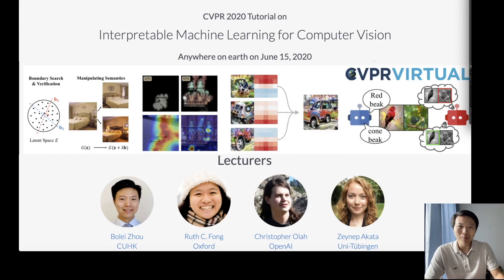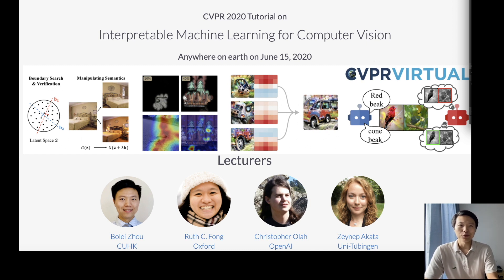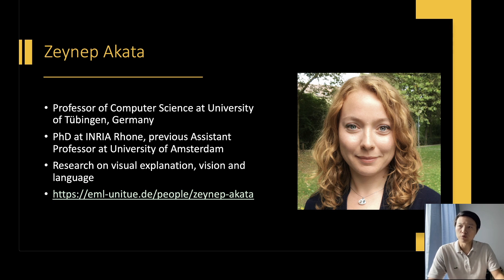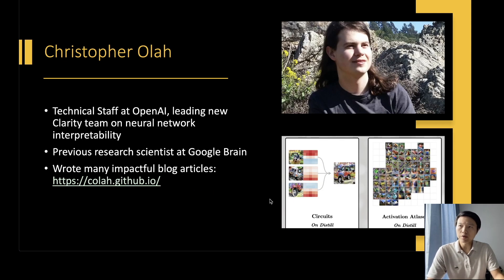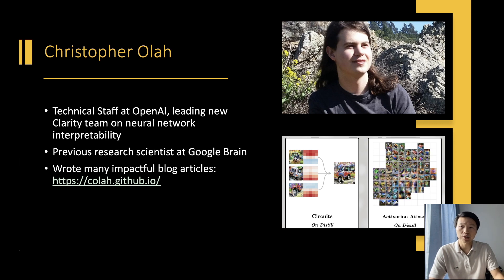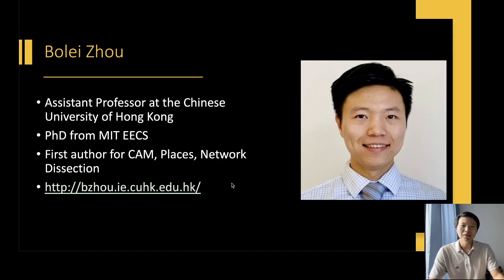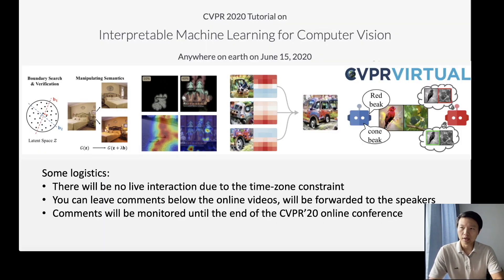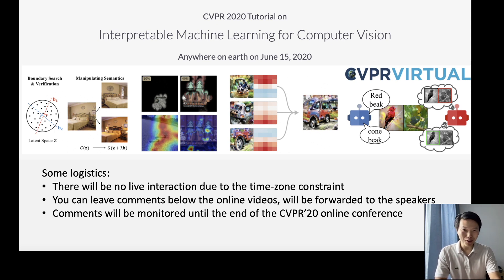CVPR'20 Tutorial on Interpretable Machine Learning: Opening Remark